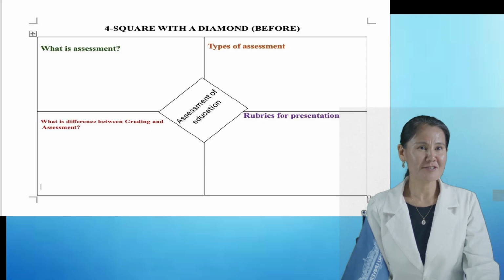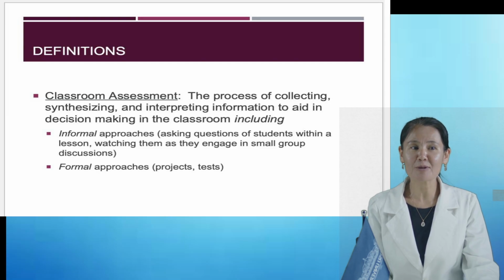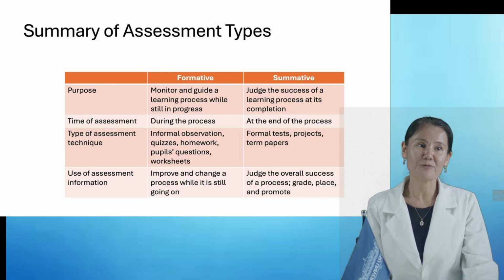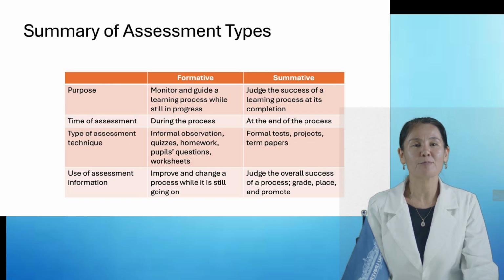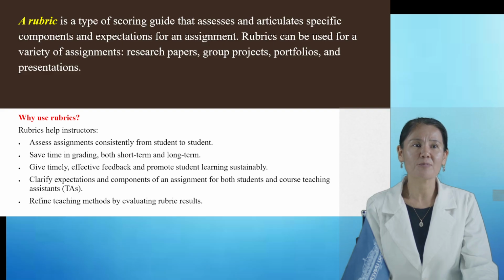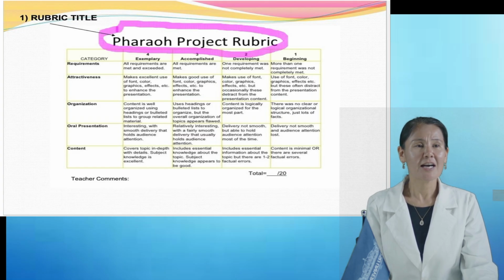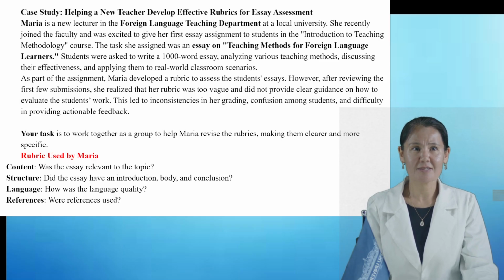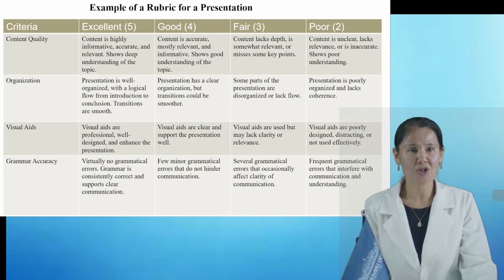13 Қайрбек Арайгүл Оқытушы- ассистент (магистр)Innovative methods of teaching foreign languages